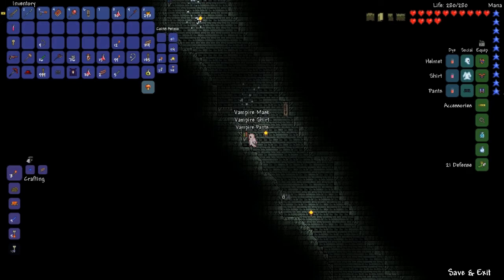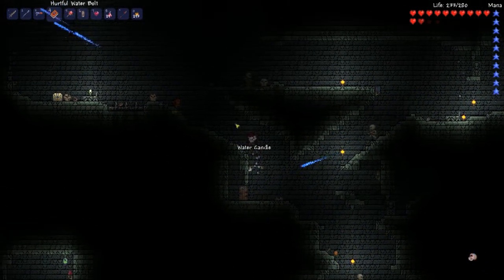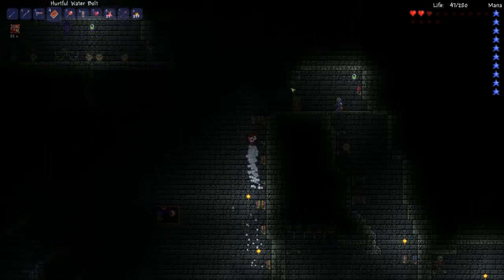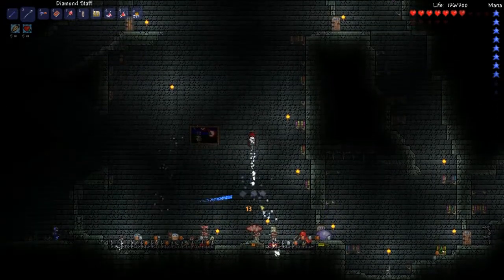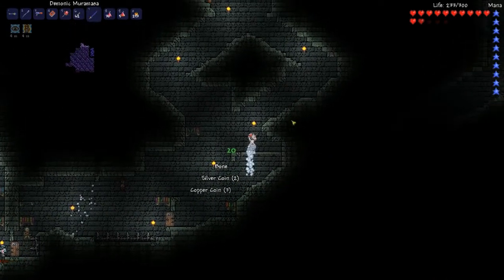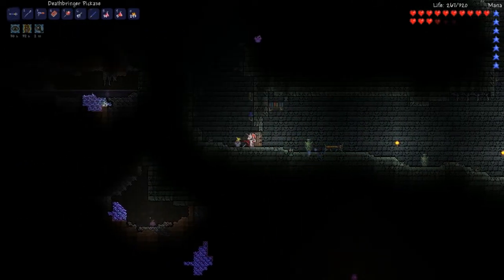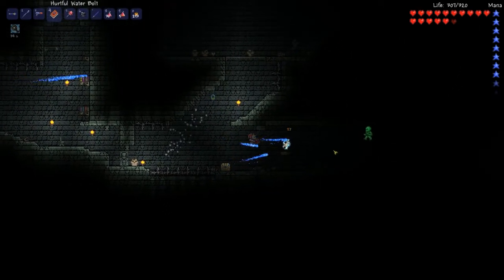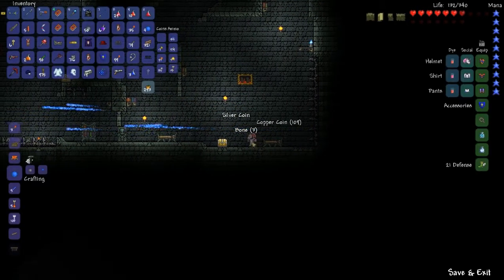THE DUNGEON OF DOOM! | Terraria Ep.8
WE DO STUFF WITH SKELETONS, wait that sounds wrong.